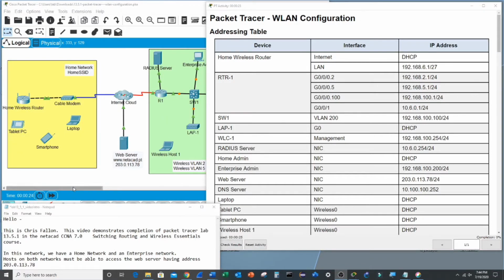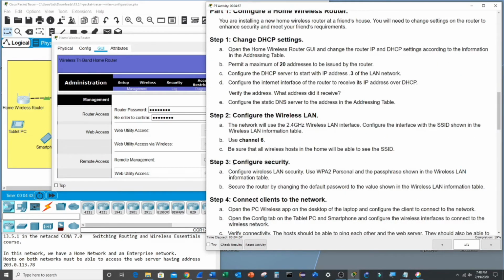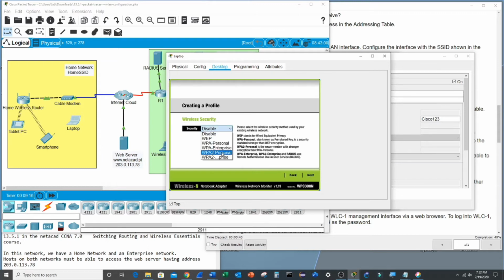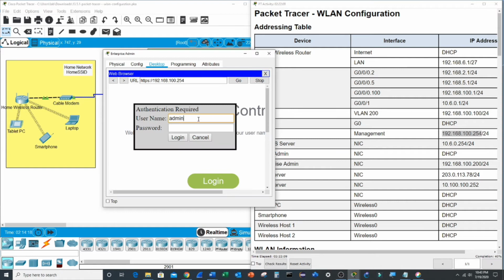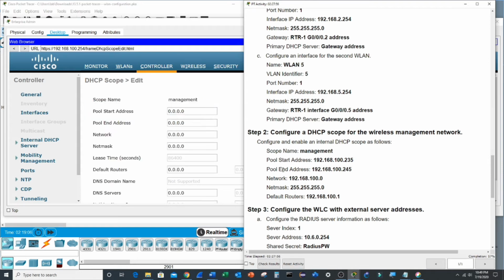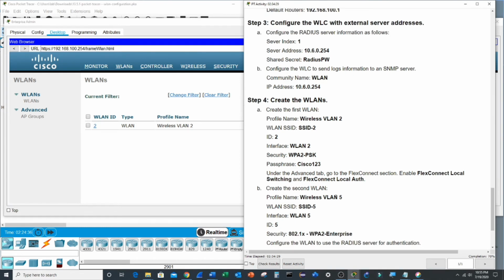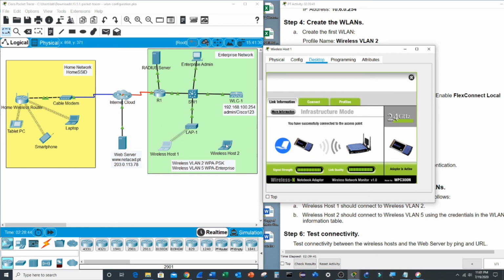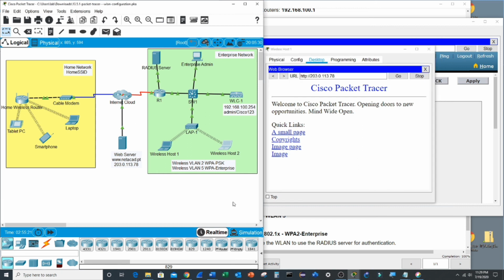SRWE lab 13 5 1 Fallon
This video demonstrates completion of Lab 13.5.1 in Cisco's netacad SRWE coursework.

Note 1 :  At 6:30, TKIP was mistakenly selected over AES when configuring the laptop.
This results in  having to reconfigure the wireless settings using the Desktop | PC Wireless configuration method.

Note 2 :  At 18:40, when configuring security for "Wireless VLAN 5",  WPA+WPA2  is the correct Layer 2 Security selection.    (802.1X is initially selected.  Then WPA+WPA2 is selected.)